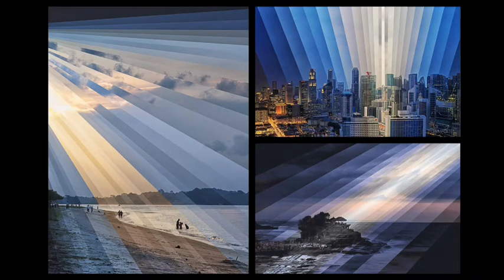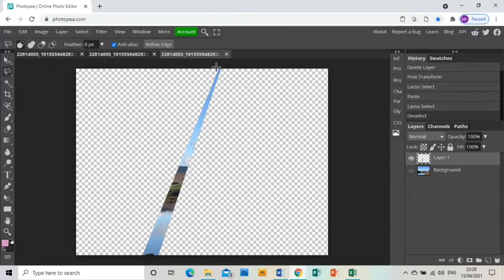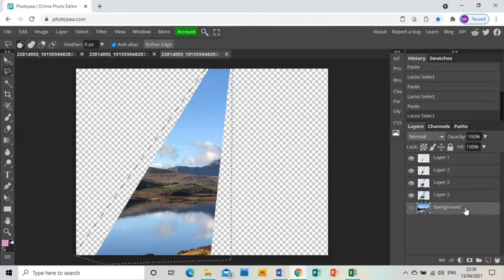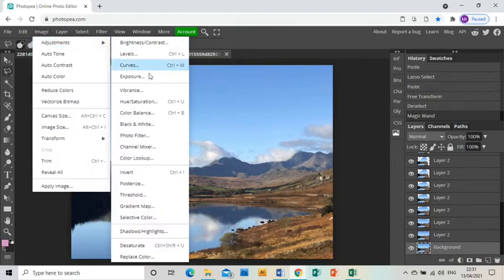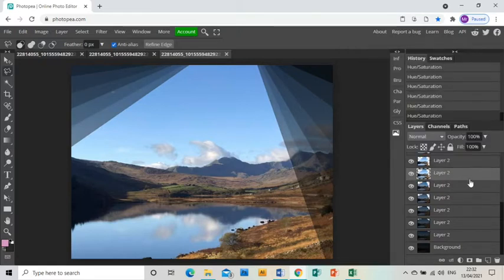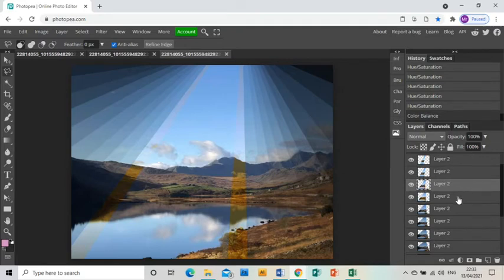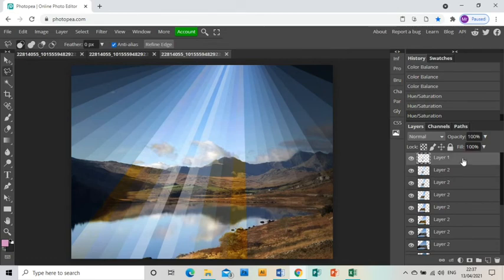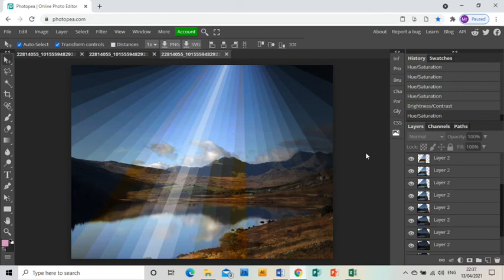Fong Qi Wei Photopea Tutorial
Learn how to create a piece of work in the style of the artist Fong Qi Wei